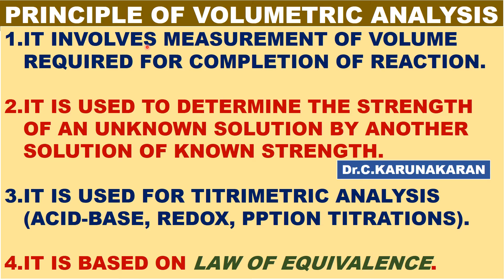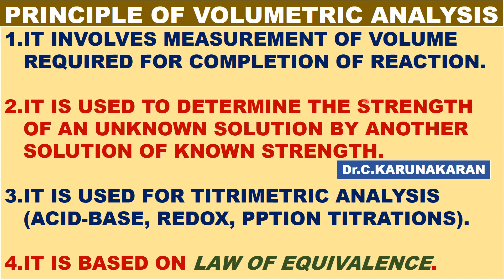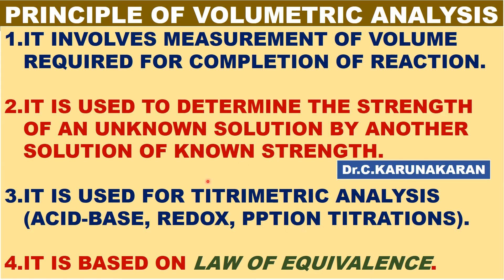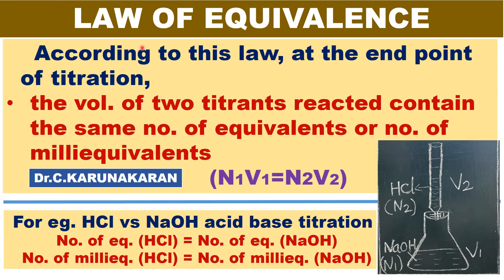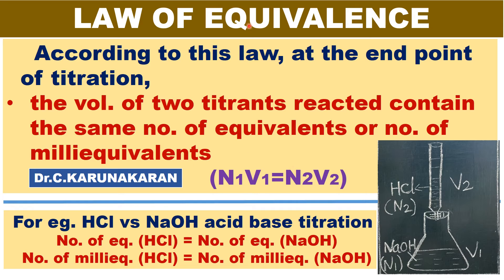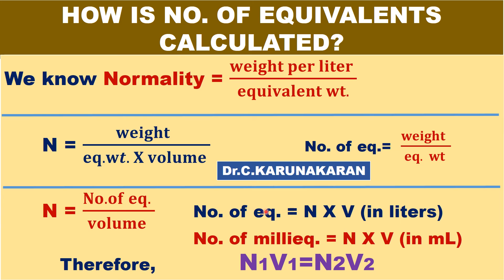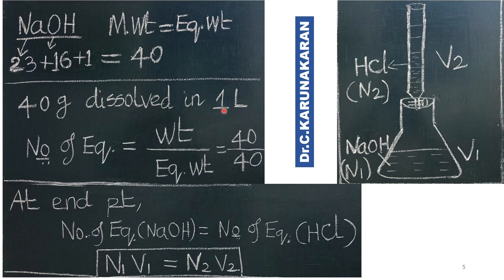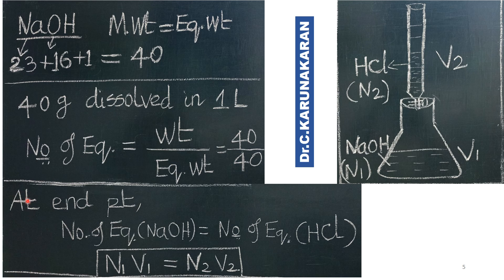(ENGLISH) PRINCIPLE OF VOLUMETRIC TITRIMETRIC ANALYSIS LAW OF EQUIVALENCE NO. OF MILLIEQUIVALENTS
(ENGLISH) PRINCIPLE OF VOLUMETRIC TITRIMETRIC ANALYSIS, TITRATIONS, LAW OF EQUIVALENCE, NO. OF MILLIEQUIVALENTS, NO. OF MILLIEQUIVALENTS, N1V1=N2V2, IIT JEE NEET, JAM, CSIR GATE NET SLET, PG ENTRANCE EXAM